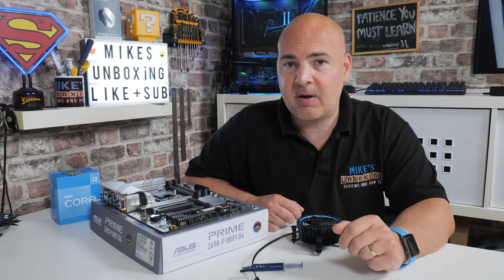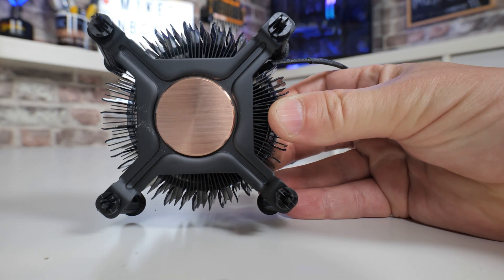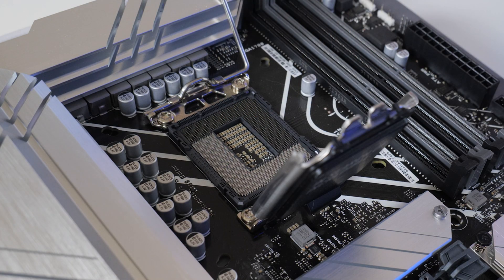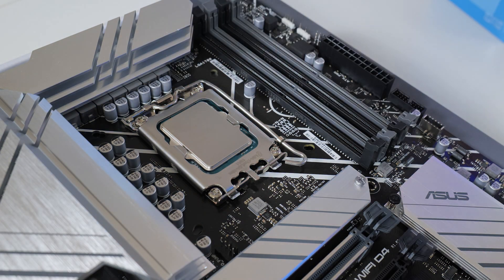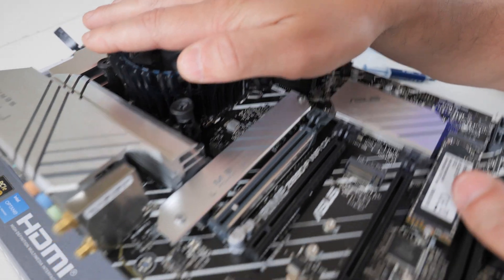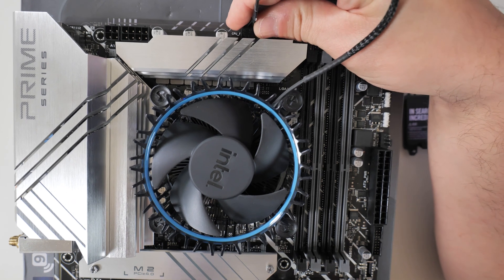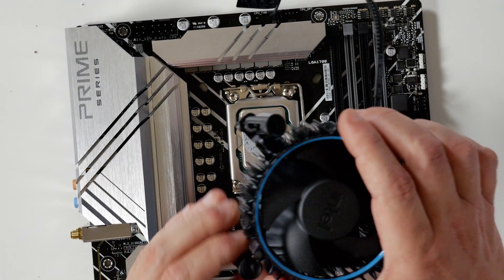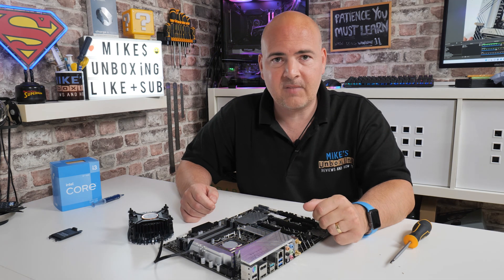How To Install Or Remove Intel LGA1700 12th Gen Stock CPU Cooler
Amazon Local
Ebay UK
Ebay US
Ebay CA
Ebay AUS
Intel 12100 CPU
Amazon Local
Ebay UK
Ebay US
Ebay CA
Ebay AUS

Installing the stock Intel LGA 1700 CPU cooler is pretty easy to do but is not without a few gotchas and some creaking metal and a bit of brute force. The same can be said for removal, so watch the video and hopefully it will give you the confidence to install or remove the stock cooler or maybe even upgrade.

Maybe consider some thermal compound?
Arctic MX4
Amazon Local
Maybe consider an upgraded cooler?
Deepcool AK400
Amazon local:  Not available yet
Ebay UK
Ebay US
Ebay CA
Ebay AUS